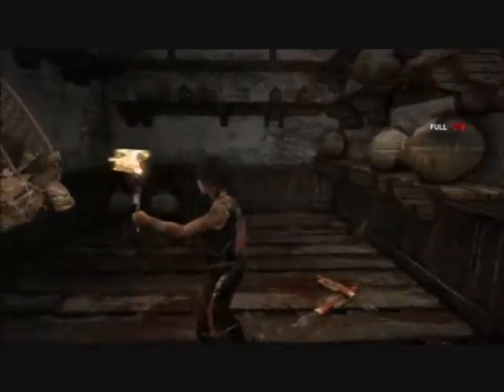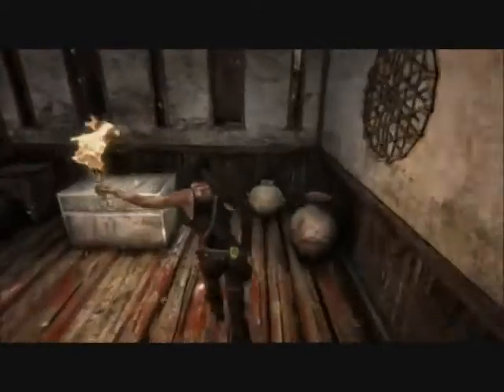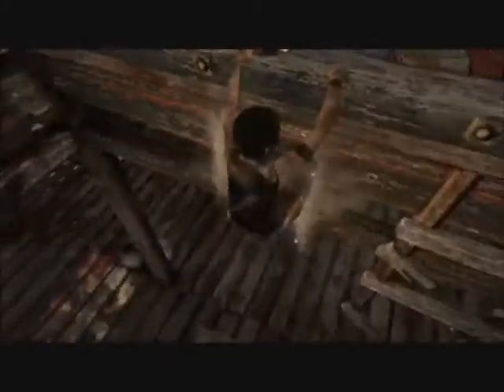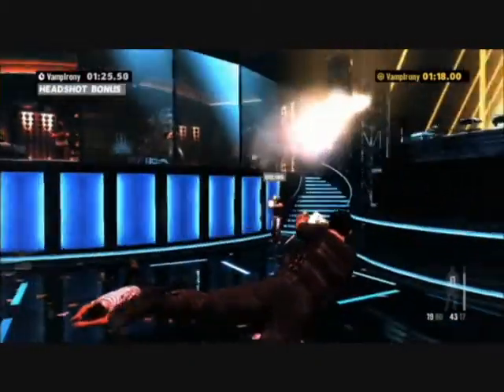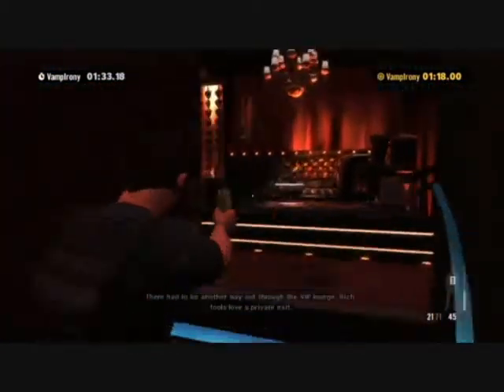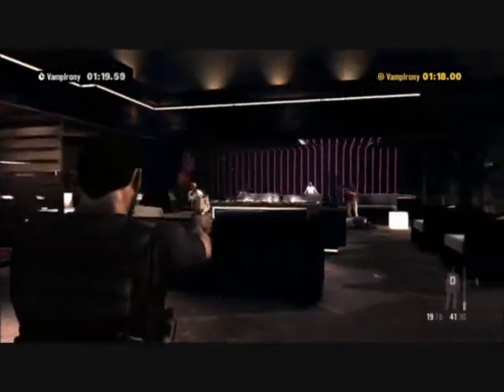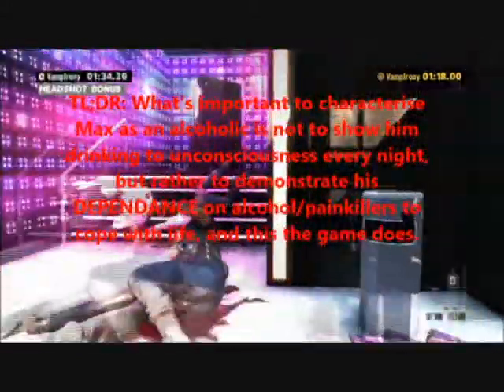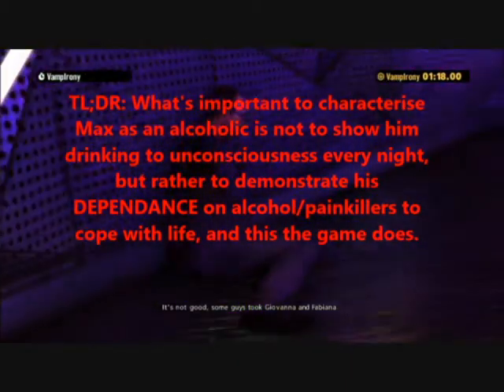Strictly Arcademic Minis - Ludonarrative Dissonance #2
I refer to this two-part video as a 'mini' not because it's short - it's actually the longest video I've made thus far - but because it lacks the rigour and referential calibre of future Strictly Arcademic video essays. This is more like an extended monologue on the subject of ludonarrative dissonance as a concept.

In this thrilling installment, I define the term 'ludonarrative dissonance' and demarcate the concepts of 'narrative' and 'story' with reference to visual media, partly through a discussion of Danny Boyle's '28 Days Later' and Orson Welles' 'Citizen Kane'. I then distinguish between 'major' and 'minor' ludonarrative dissonance with respect to Tomb Raider and Bioshock Infinite respectively. Finally, I respond to the charge that Max Payne 3 produces major dissonance levied by Brett Makedonski in his article, "Ludonarrative Dissonance: The Roadblock to Realism".